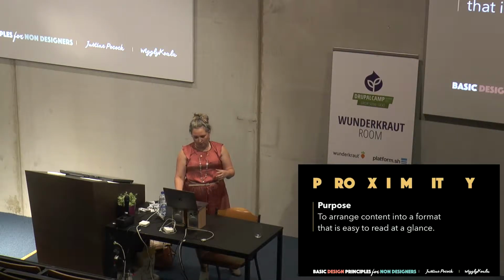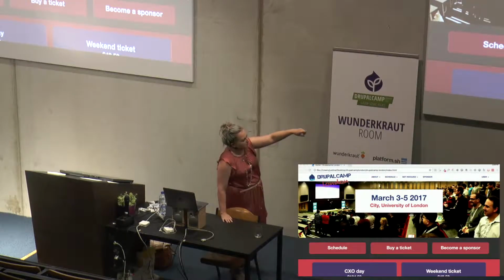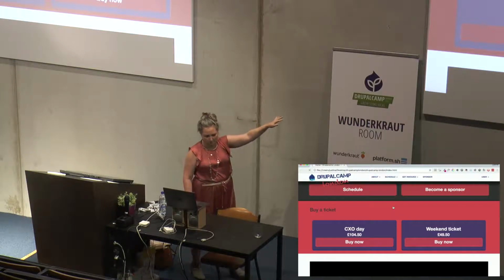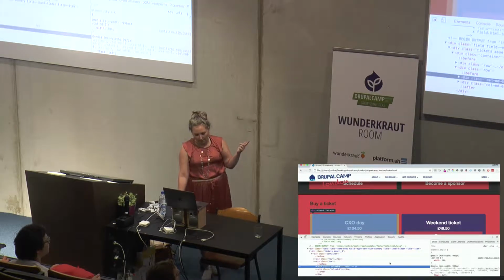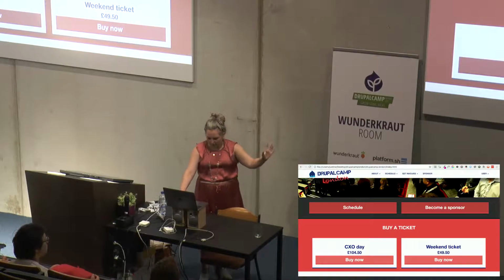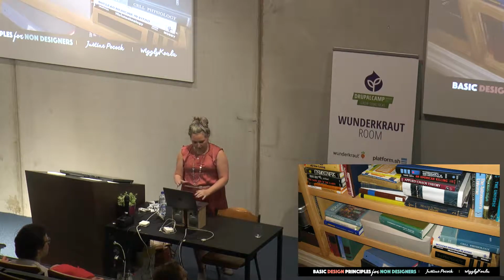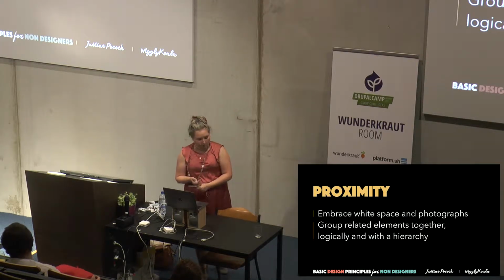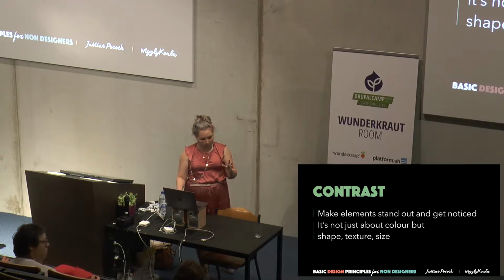Basic design principles for non designers by Justine Pocock - WigglyKoala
I will cover 4 visual design principles which are easy to follow and apply to all websites. They will help you to make a better looking website, comply to accessibility laws and provide a better user experience.

I will not be talking about front-end tooling or even any complex CSS, this is solely how to look at your website and make some considerations towards its design.